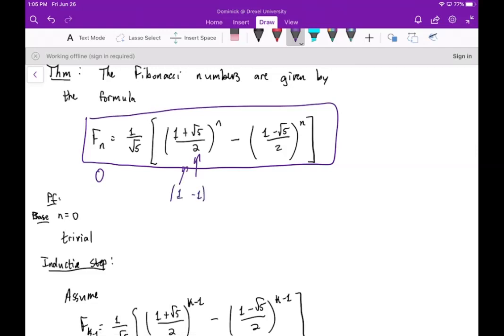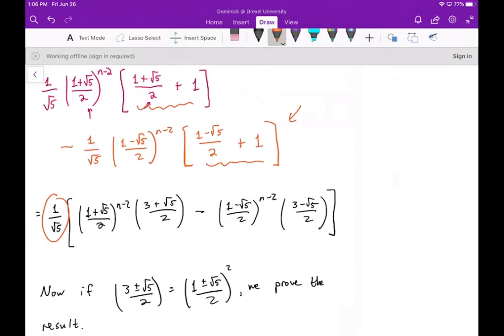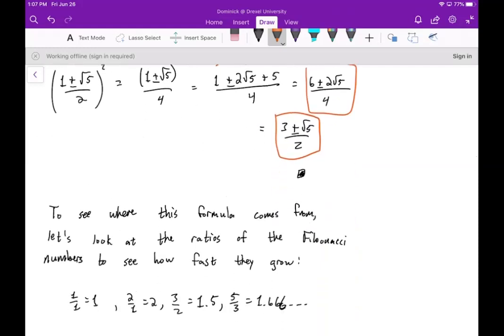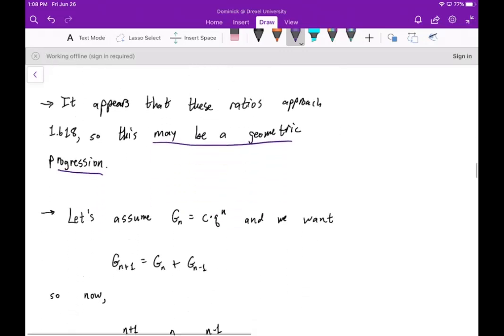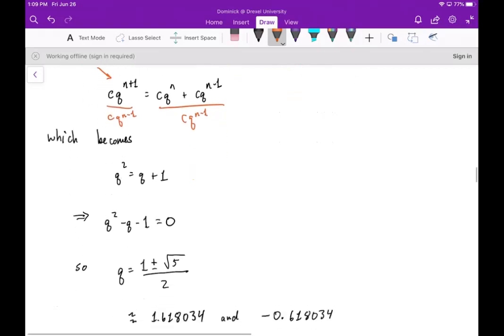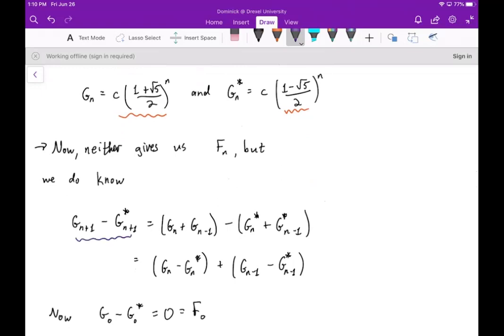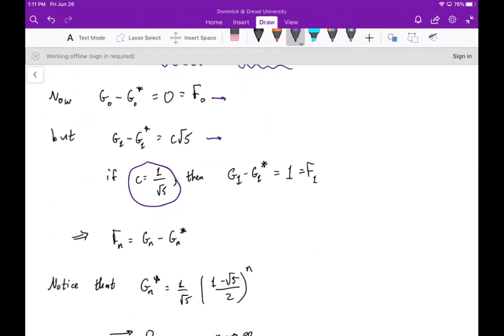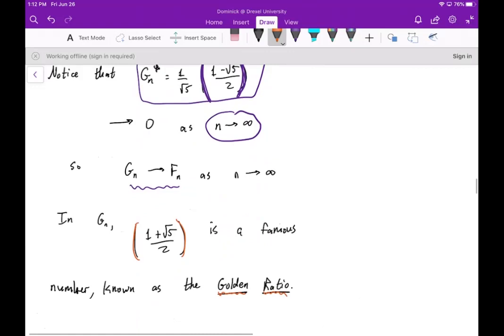A Formula for Fibonacci Numbers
Presentation, proof, and derivation of a formula for the Fibonacci Numbers.